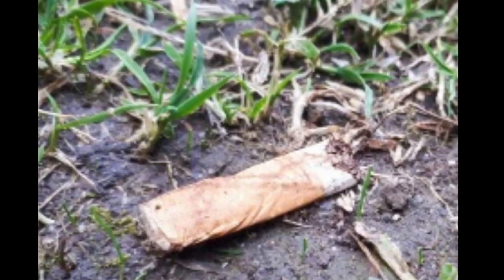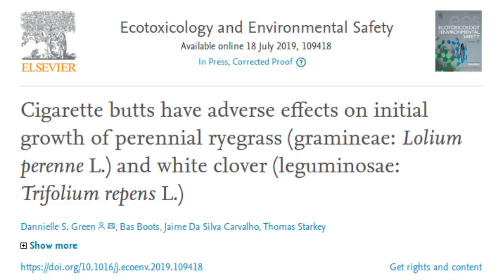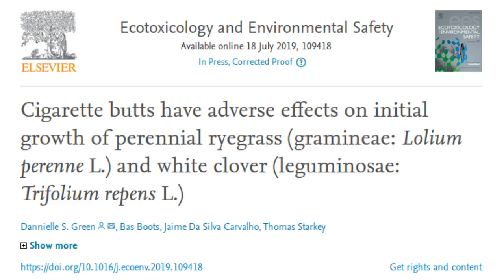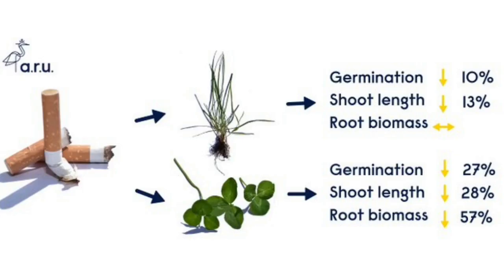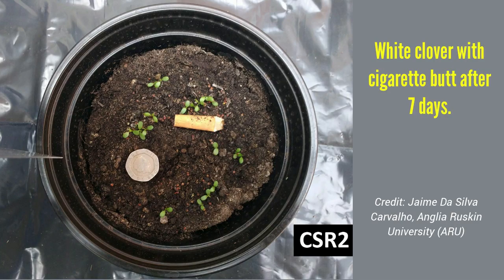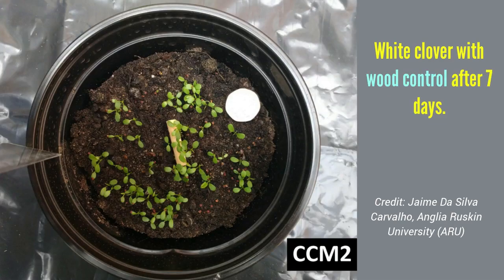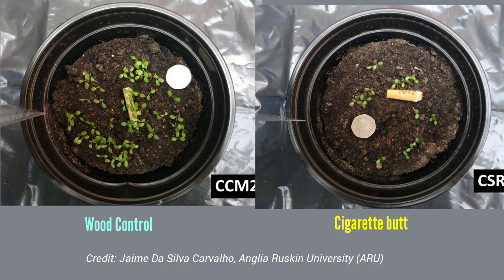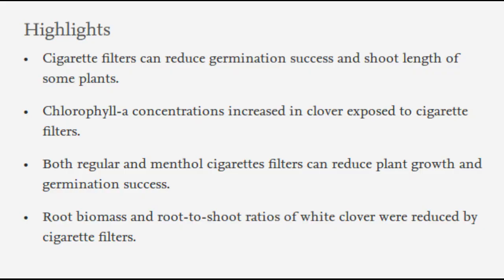Cigarette butts damage plant growth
Cigarette butts i-e the Filter in the Cigarettes, are  the most common form of litter on the planet.

New research has discovered that  cigarette butts significantly reduce plant growth.

The study led by  ARU academics  is the first to show the damage that cigarette butts can cause to plants.

Credit: Jaime Da Silva Carvalho, Anglia Ruskin University (ARU)